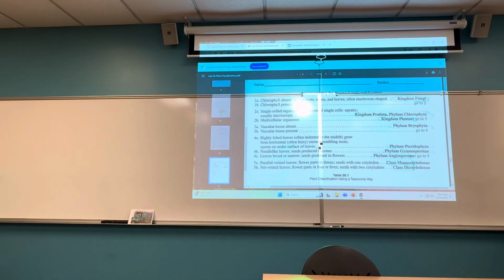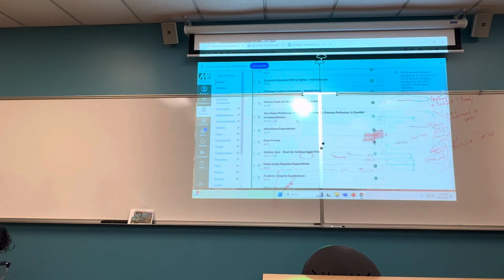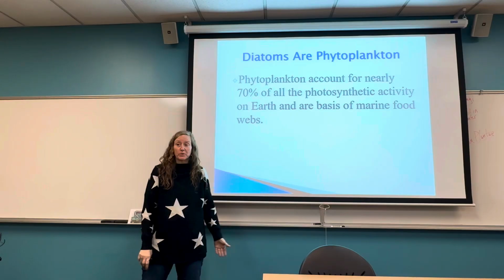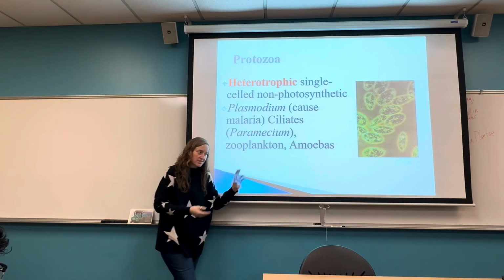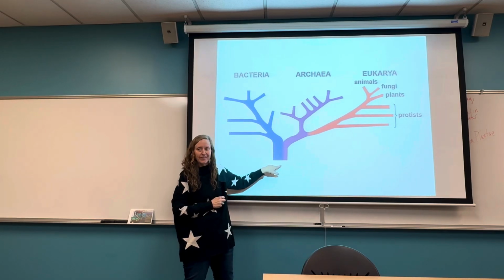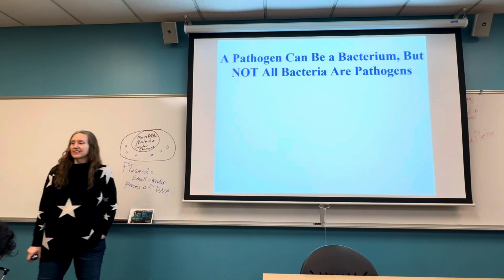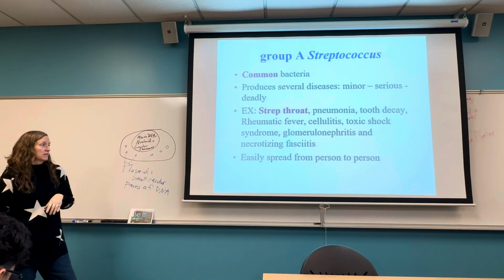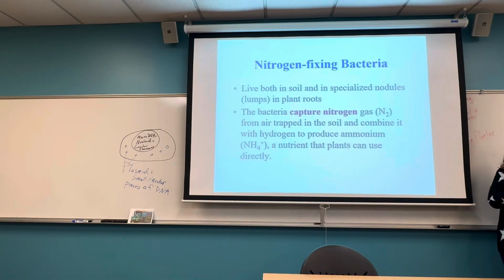Protists, Prokaryotes, Labs 26/27 Practical Tips